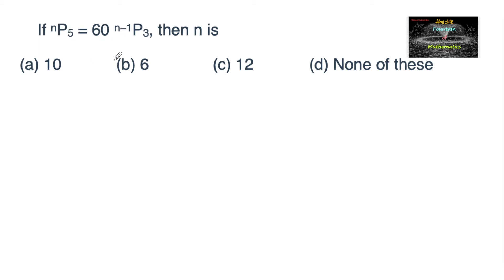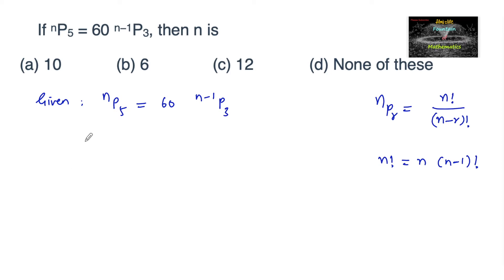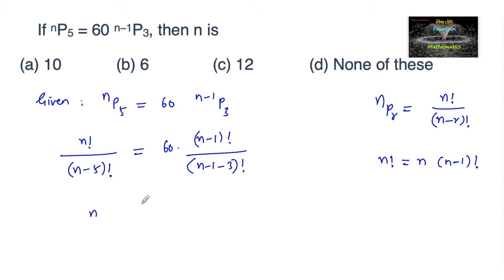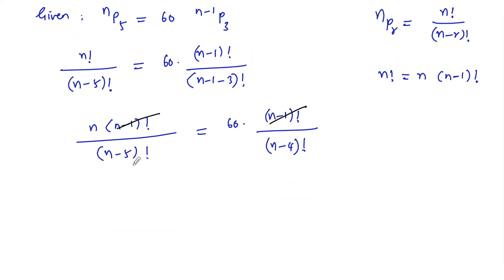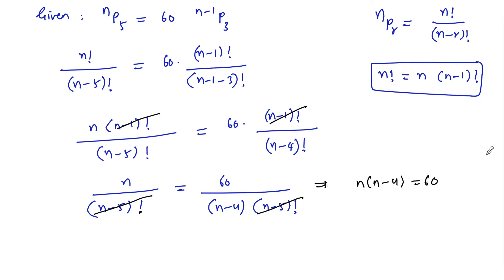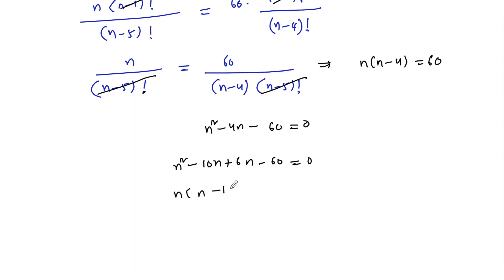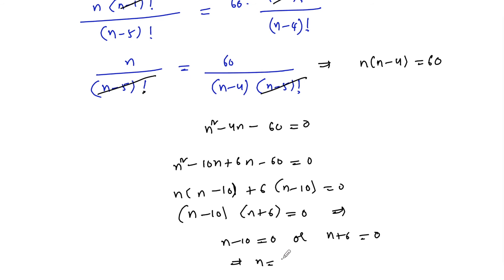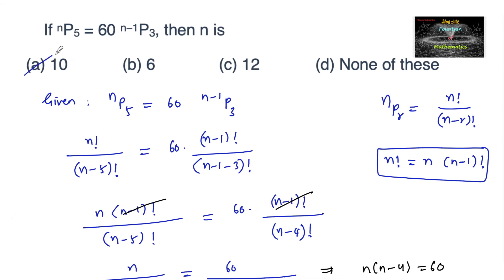If nP5 = 60 n−1P3, then n is?Permutation and Combinations|NCERT|11|New Pattern| MCQ|Term 1|CBSE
Permutation and Combinations